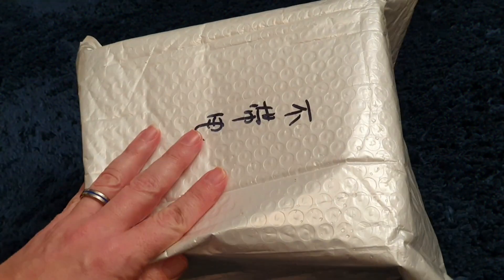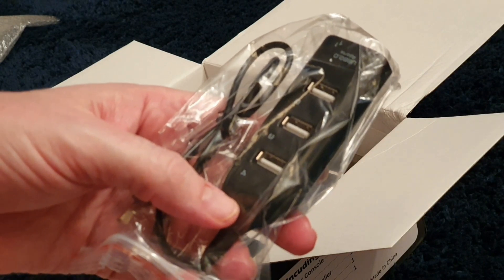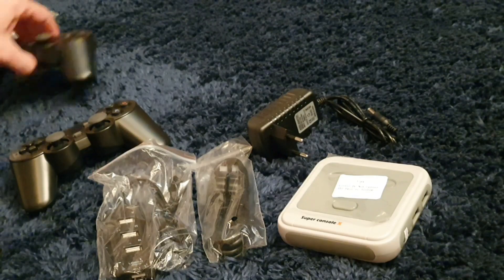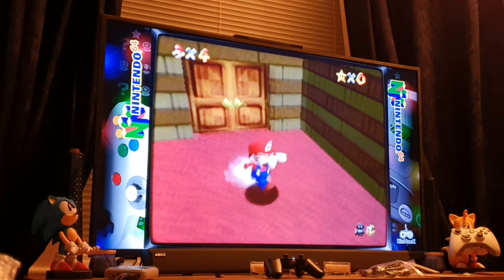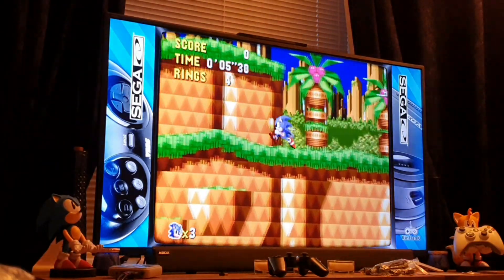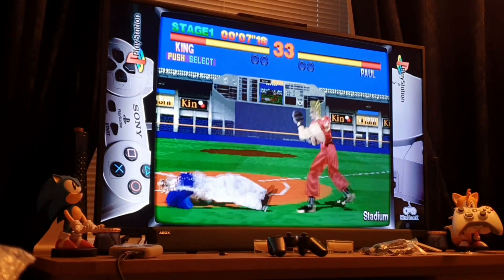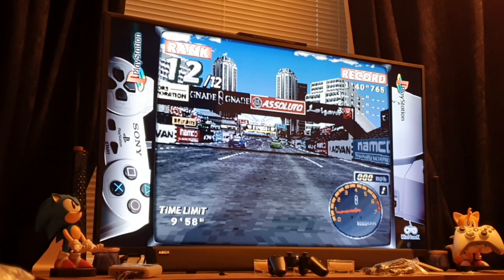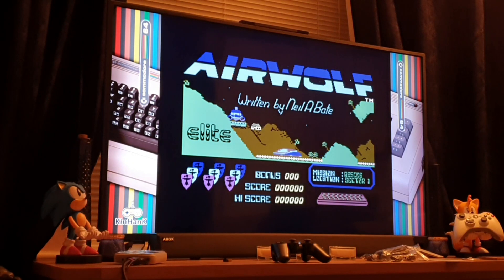Super Console X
I love it, and for the price, I'm all over it 😉 Yes! You get free budgies in the box!